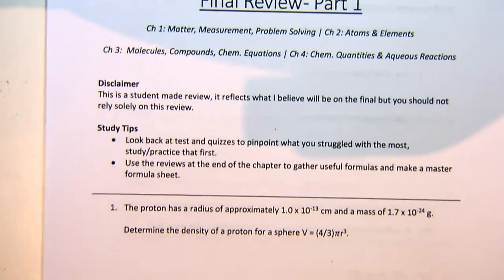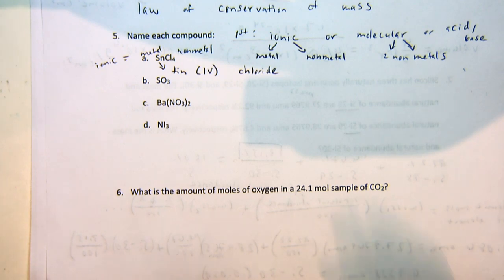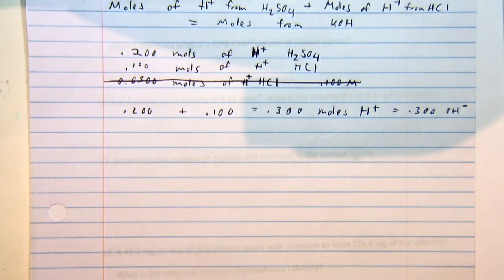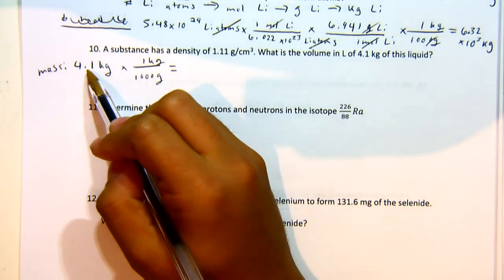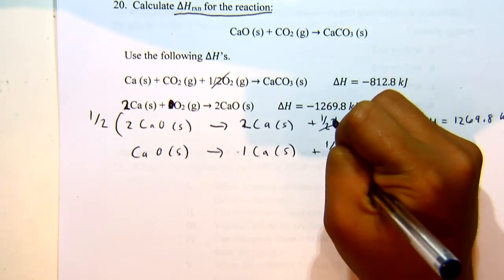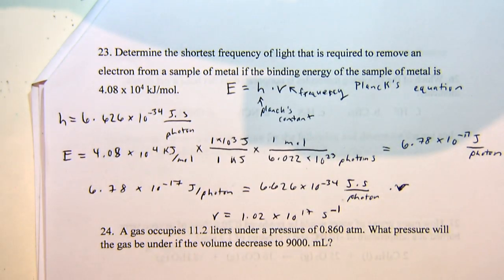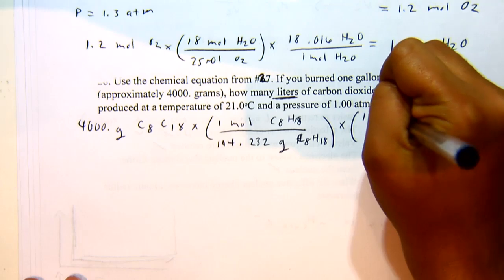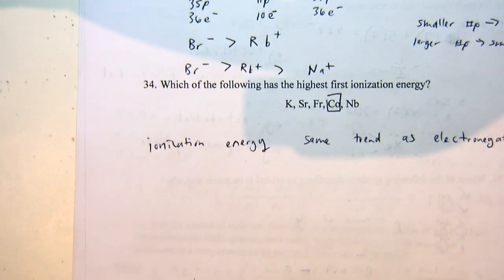CHM 2045 Chemistry Fundamentals I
Chemistry Fundamentals I with Yanelis